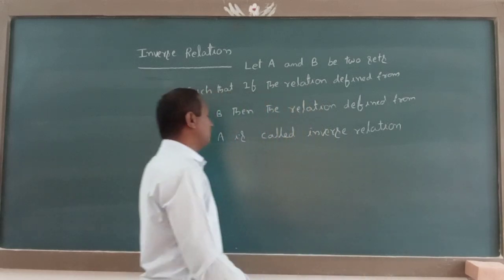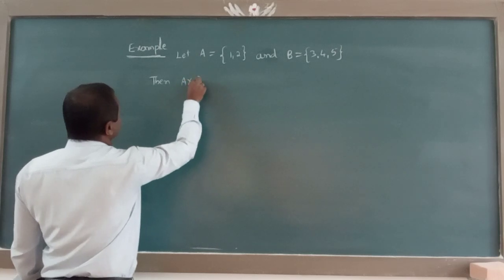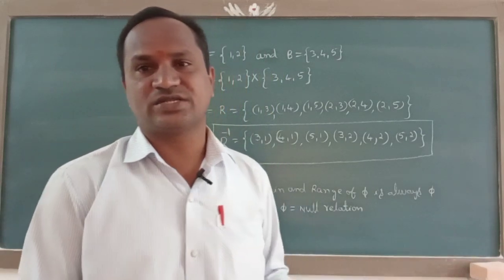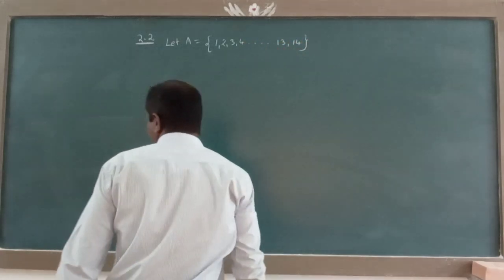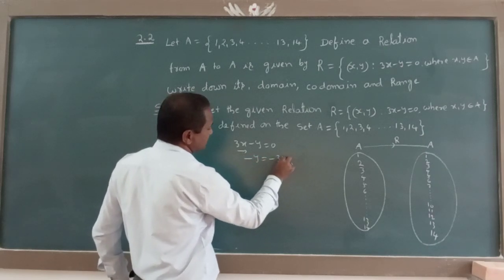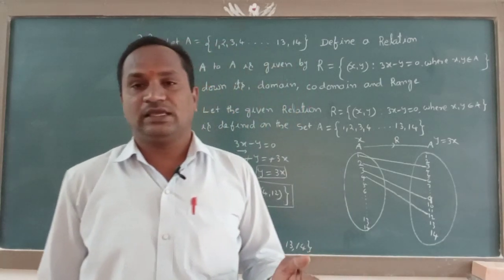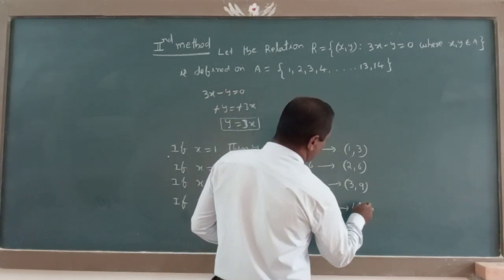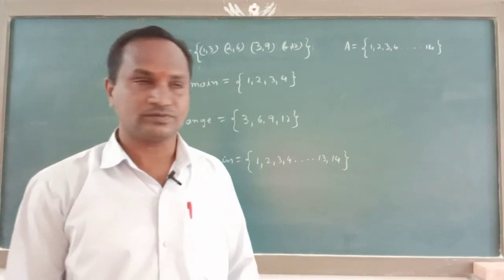CHAPTER-2: RELATIONS AND FUNCTIONS PART-5